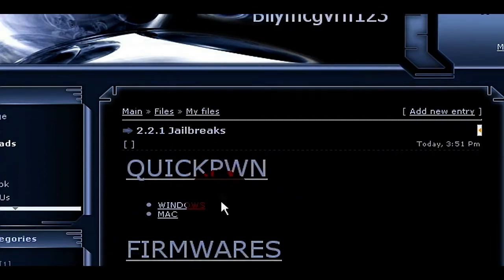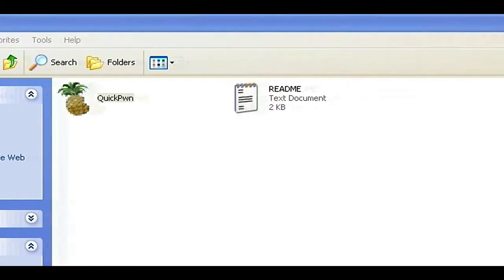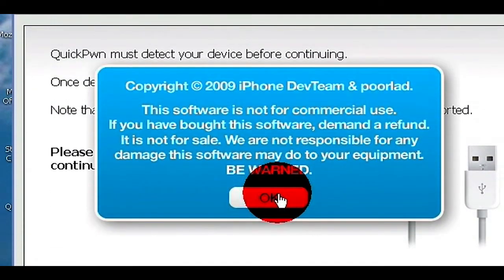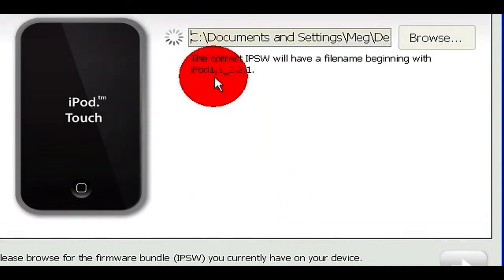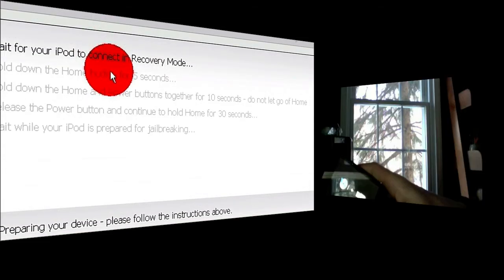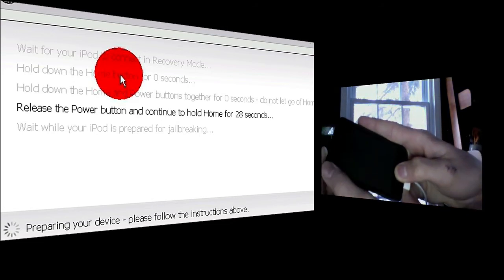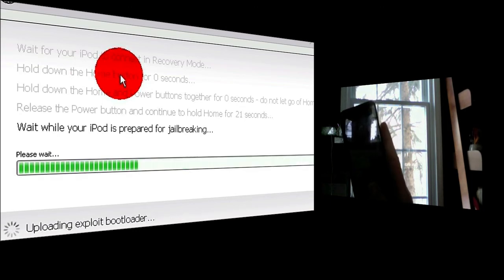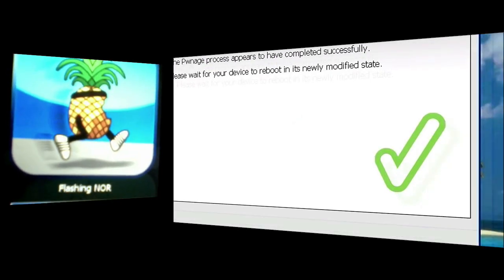EASY! 2.2.1 [Tutorial] Jailbreak iPod touch 1G, iPhone 2G and 3G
README!
You might need to register, its all free and easy